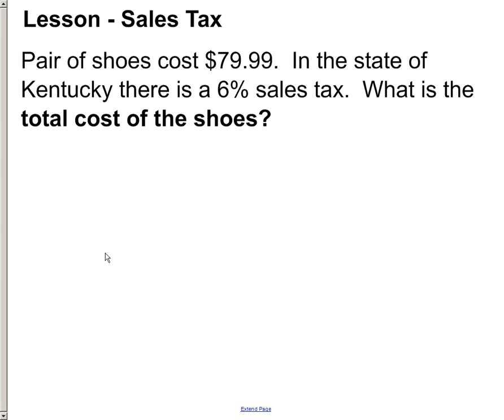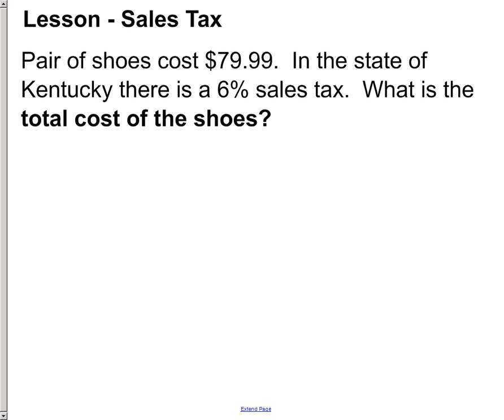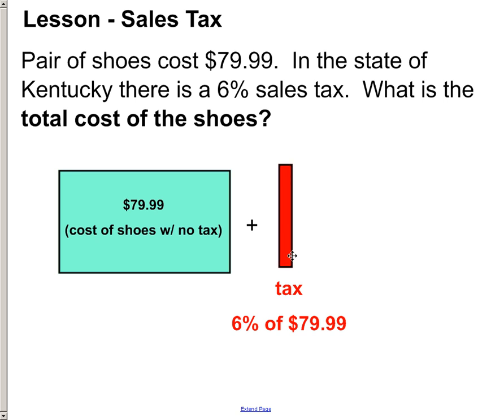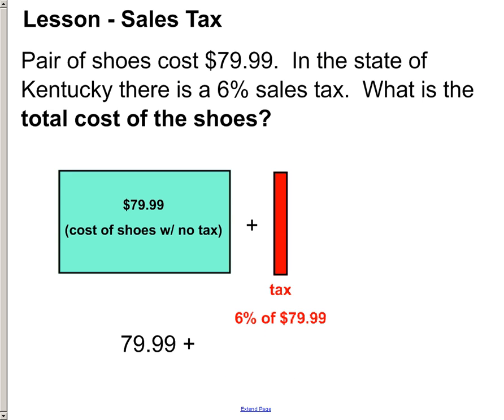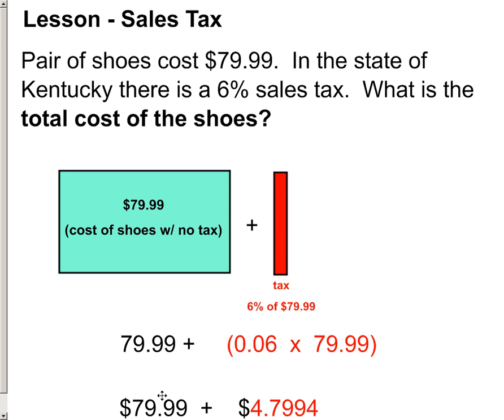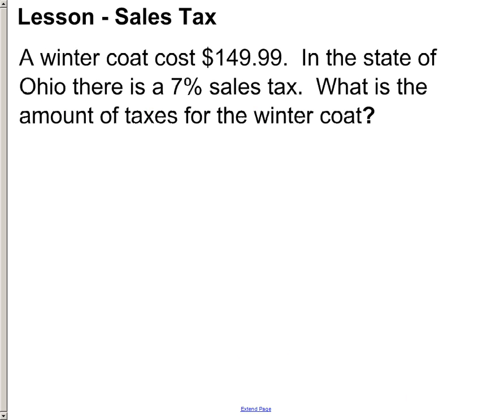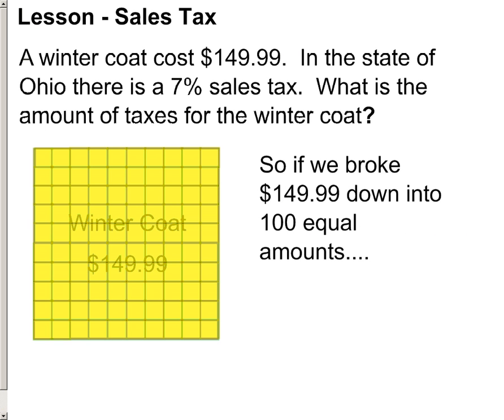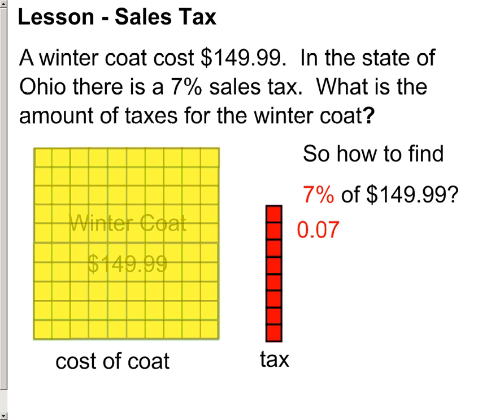Lesson - Sales Tax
How to calculate sales tax on an item.  Also how to calculate total cost (cost of item plus the tax)